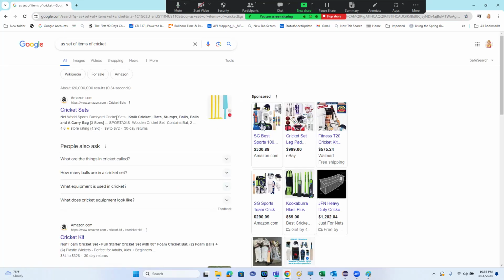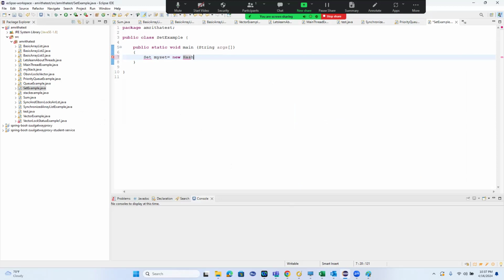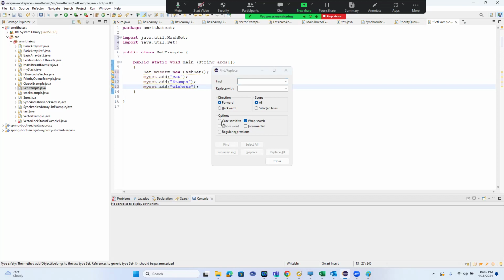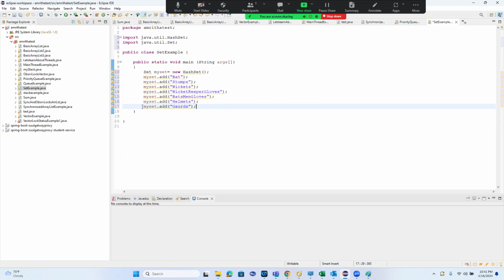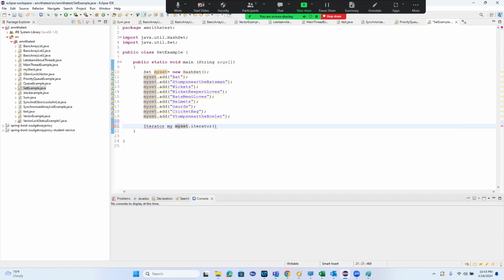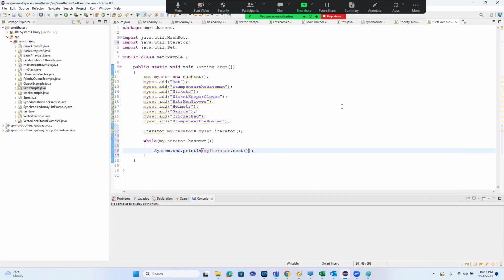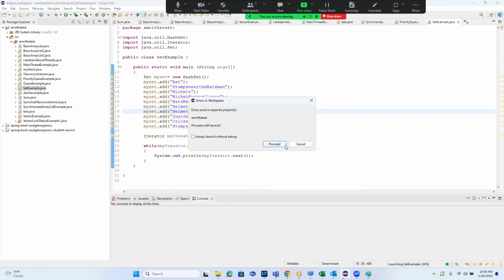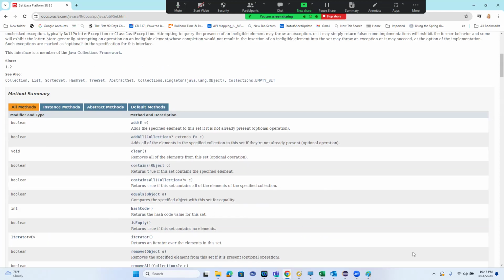Collection Hierarchy and First Java collection (episode-11)